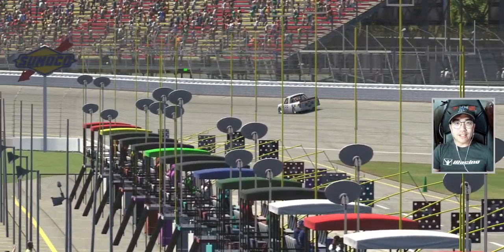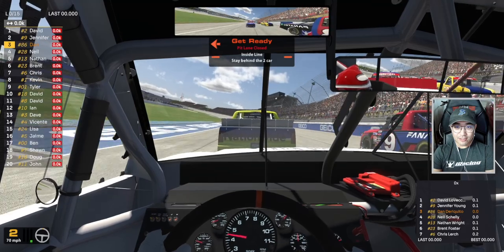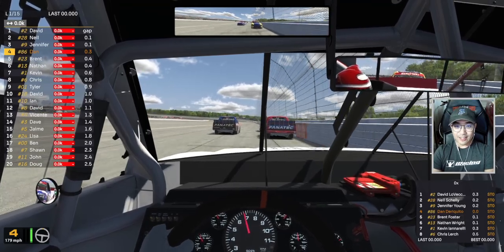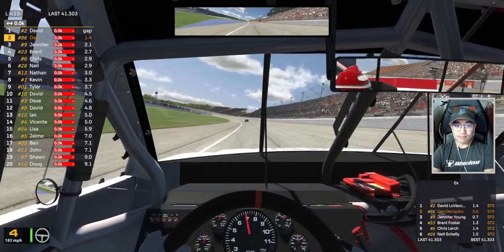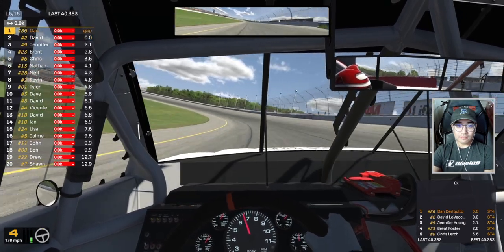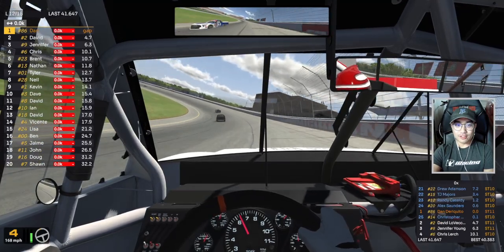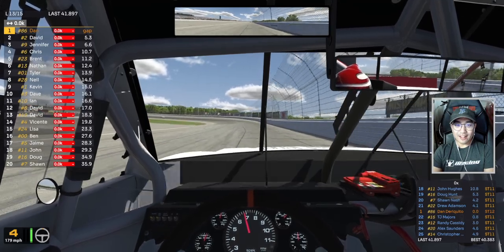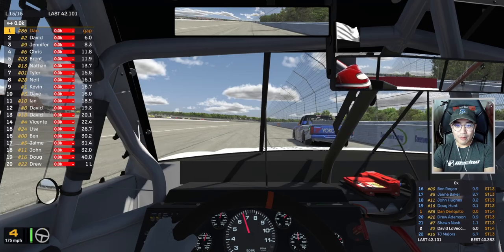iRacing | Testing Out The New Truck Tire Model Against AI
My Sim Racing Equipment On My Sim Rig:
- VR: HP Reverb G2, previously used Oculus Rift S
- Fanatec WRC Rim
- Fanatec P1 Wheel
- Fanatec ClubSport Pedals V3
- Fanatec ClubSport Steering Wheel RS
- Dell Triple Monitors